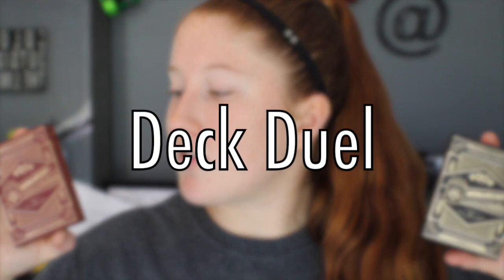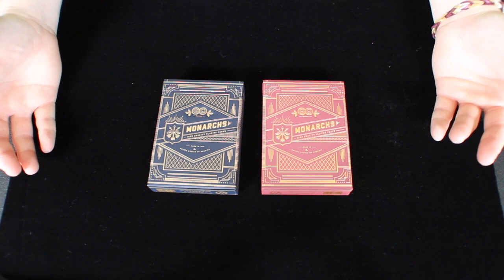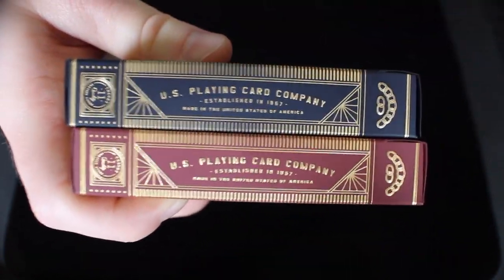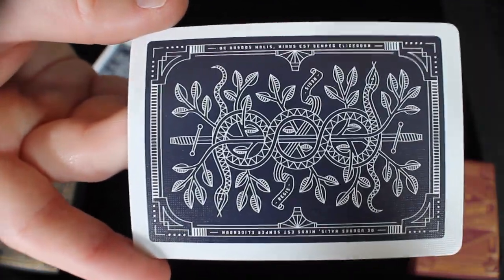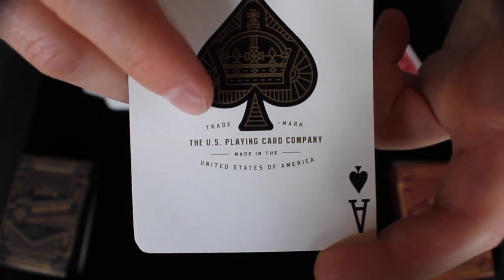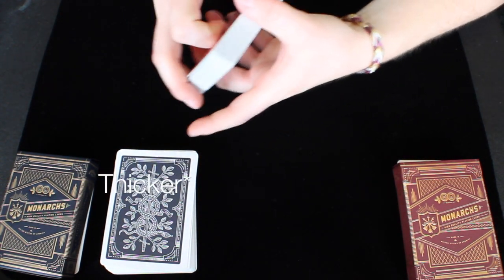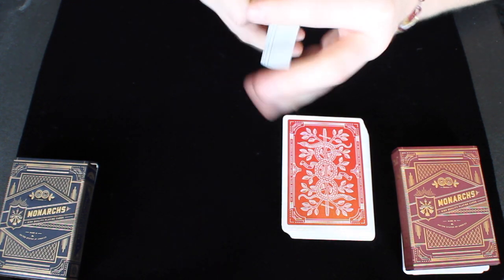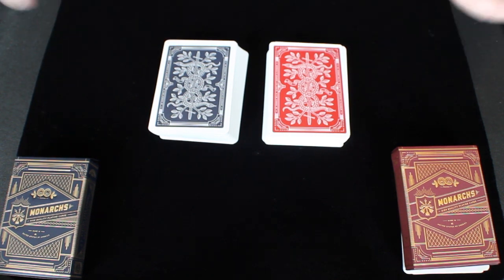Deck Duel:: Red Monarchs vs Blue Monarchs